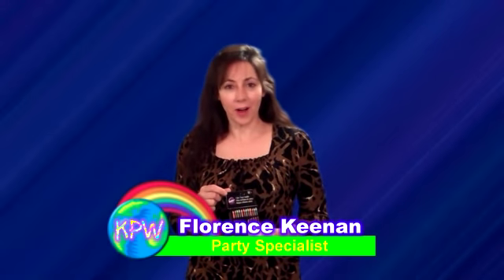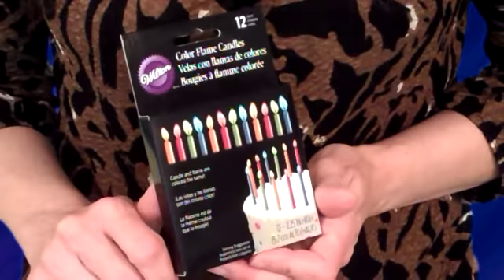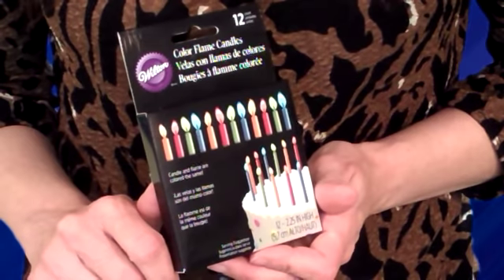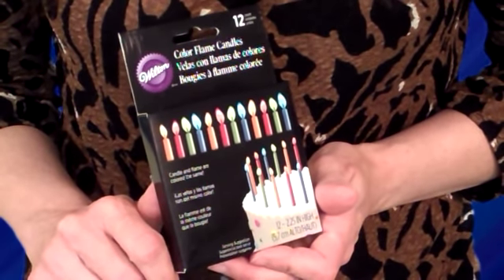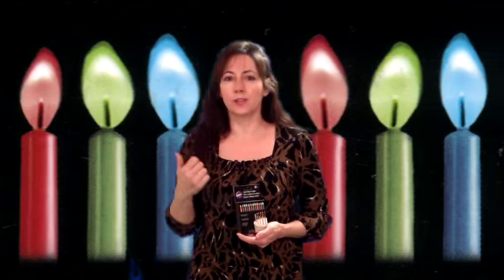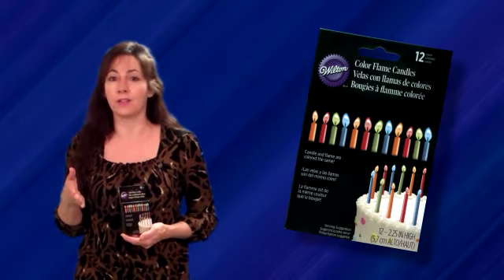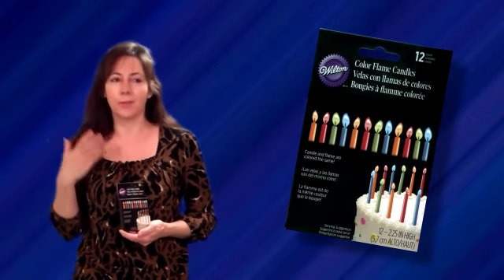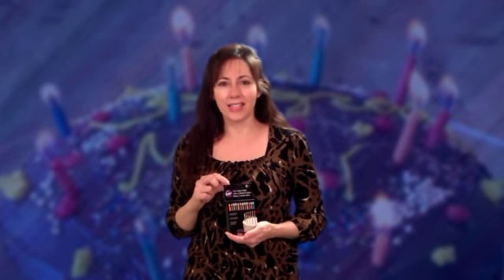Color Flame Birthday Candles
Color flame birthday candles at Kids Party World.com.  Birthday party supplies, decorations, pinatas, games, party favors and cake decorations including color flame birthday candles.